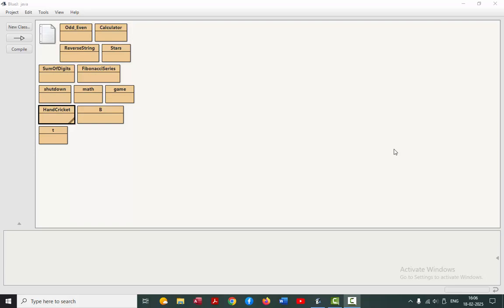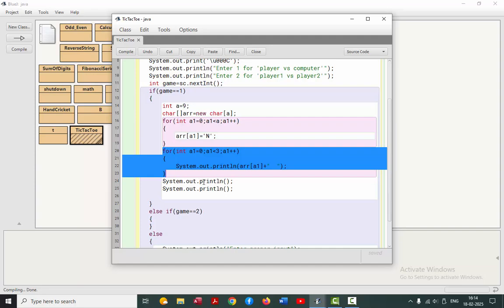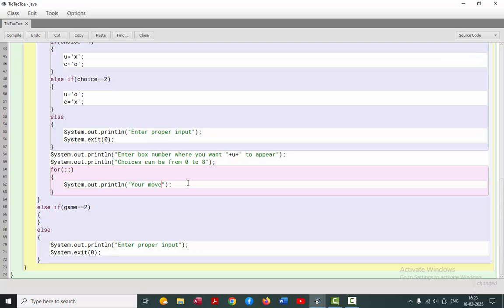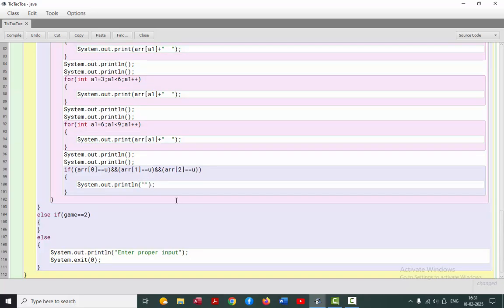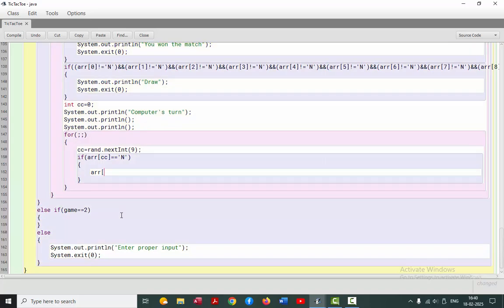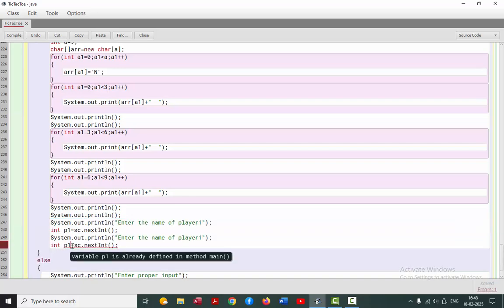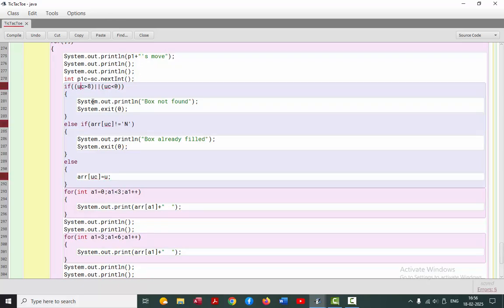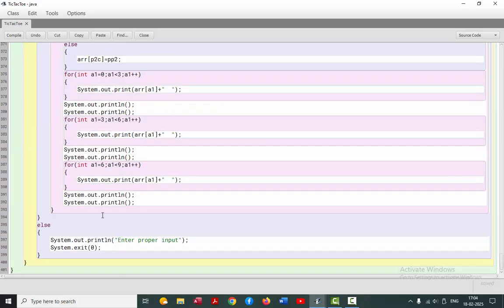TicTacToe game in java | javaDeveloping | gameDevelopment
The TicTacToe game in Java offers an engaging and interactive experience for players of all ages. Designed with a user-friendly interface, this classic game allows users to challenge friends or play against the computer, enhancing strategic thinking and problem-solving skills. The implementation showcases Java's capabilities, featuring smooth graphics and responsive controls, making it an ideal choice for both casual gamers and programming enthusiasts looking to explore game development.
How to TicTacToe Game
kibhabeTicTacToe Game banabo
 How to Java Programming
 How to Java Gaming

Helpful?Do Subscrib( AnimateComputerCentre……….